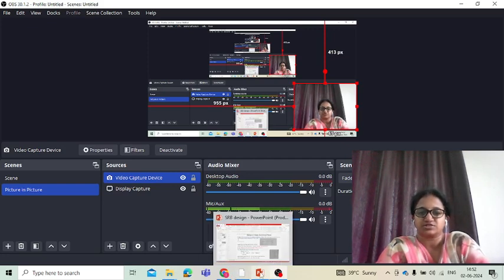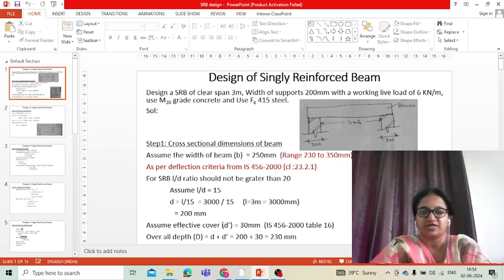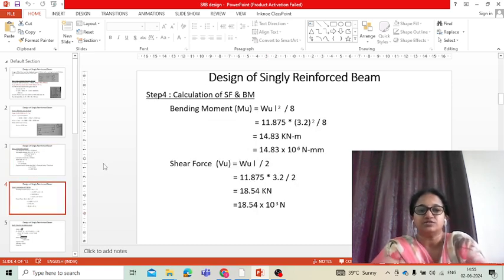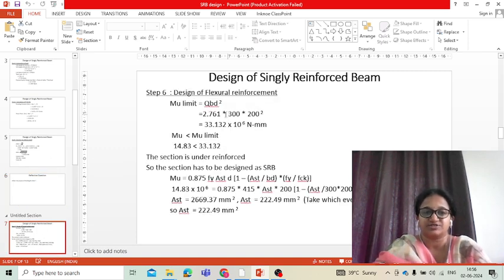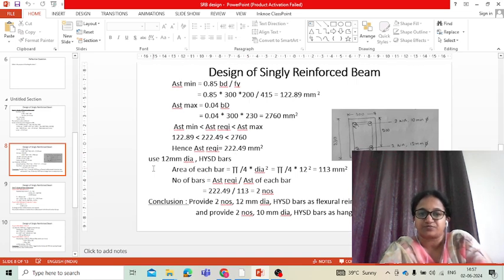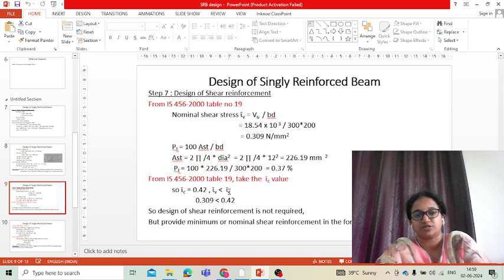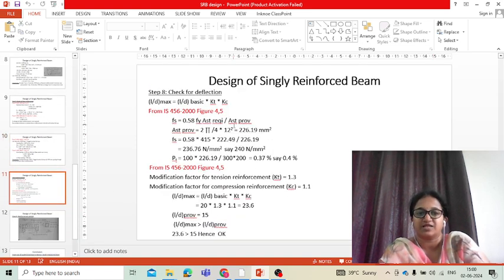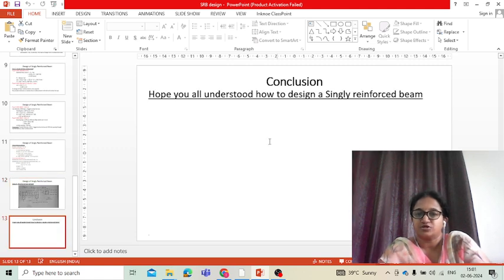Design of RCC beam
Example of design of beam